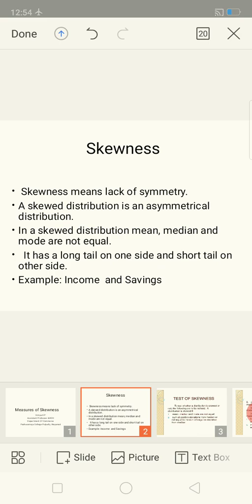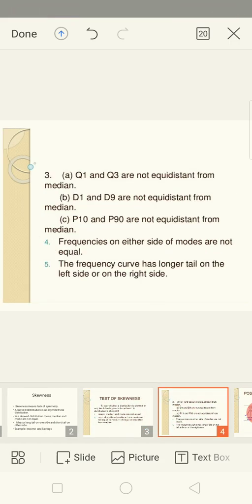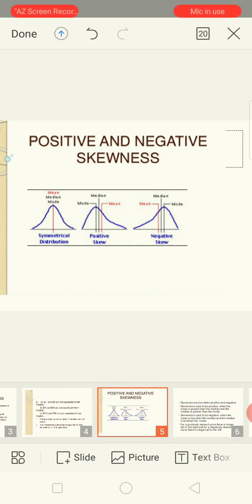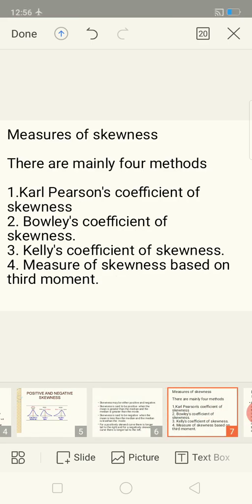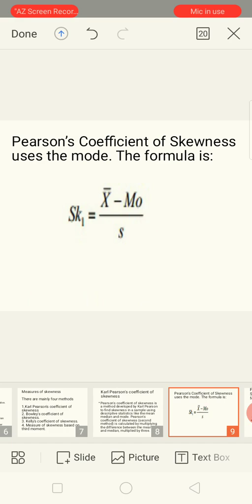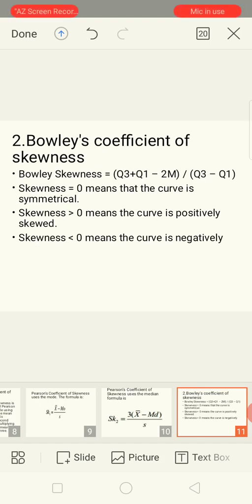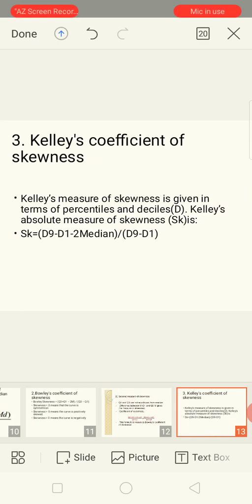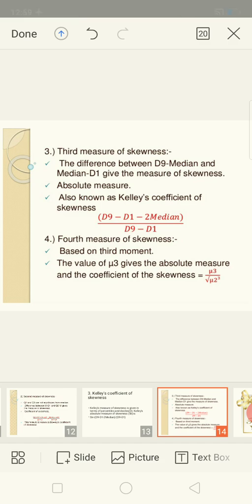Measures of Skewness by Vimya k p, Assistant Professor in Commerce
D2 BBA